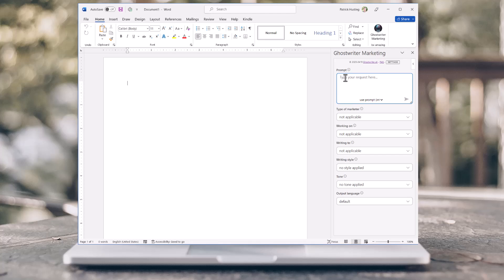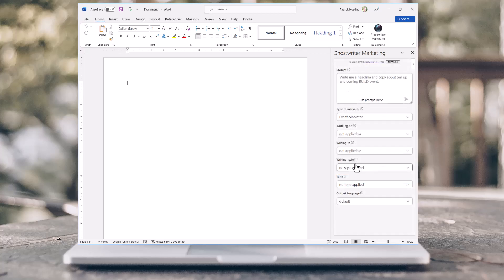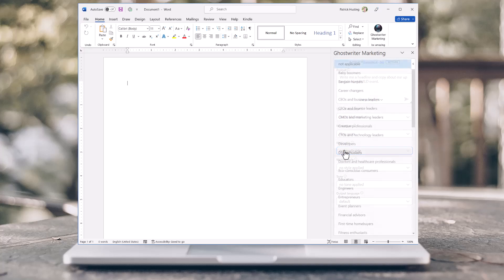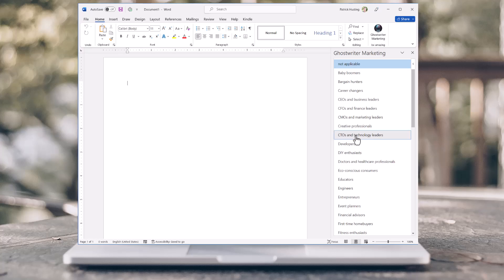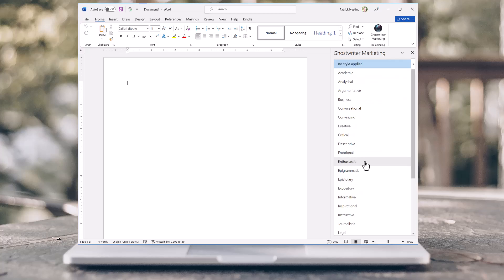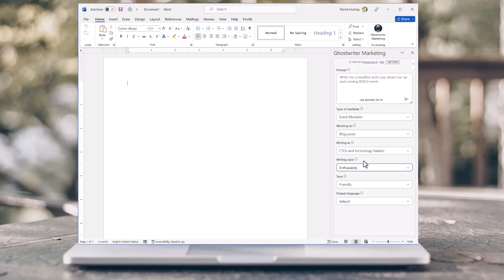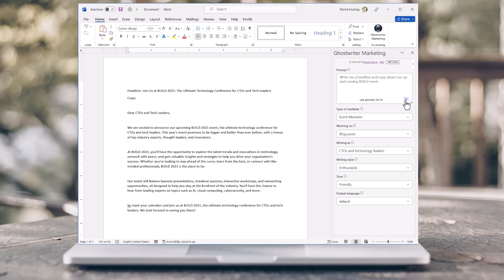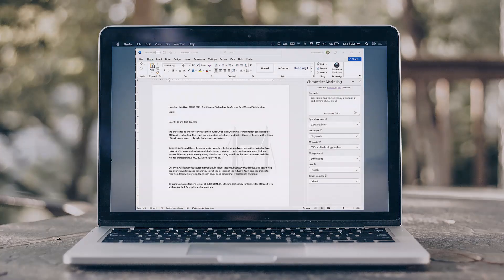Ghostwriter Marketing, with integrated ChatGPT, comes to Marketing Professionals through MSWord.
Ghostwriter Marketing, with integrated ChatGPT, has been approved and certified by Microsoft and is now available worldwide. This add-in has been specifically tailored to meet the unique needs of marketing professionals. It is designed to seamlessly integrate with your workflow and terminology, making it an essential component of in the creation of the marketing materials. Ghostwriter prepares the AI for your role, content  you're working on, your style and tone.  You can streamline your document drafting, researching and editing, saving you valuable time and increasing your productivity.

It is a separate Microsoft Word add-in.  Simply search for "Ghostwriter Marketing" in the Office Add-in store and click Add to start benefiting from this highly intelligent marketing assistant.  :o)